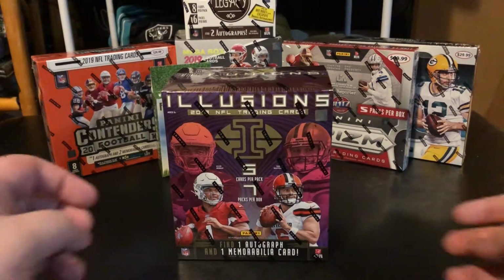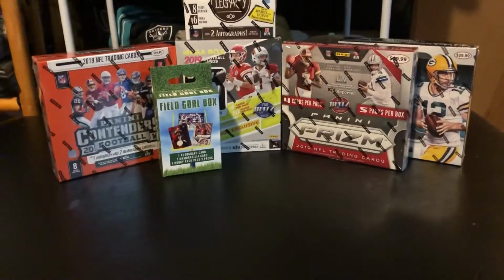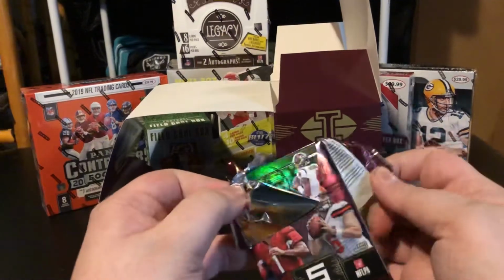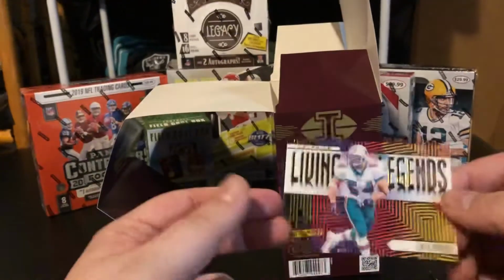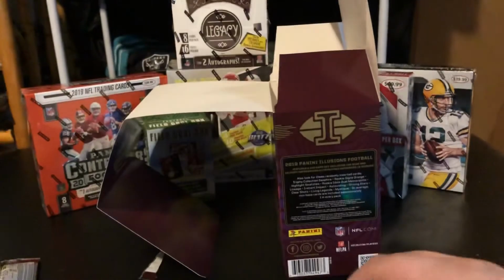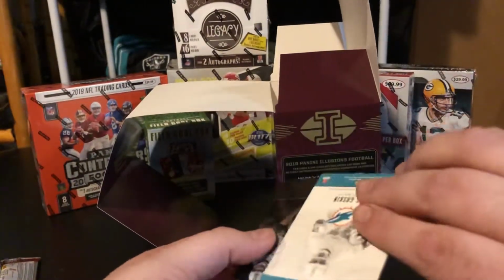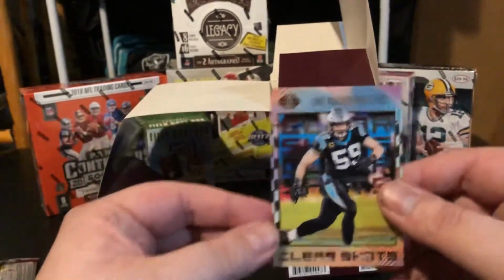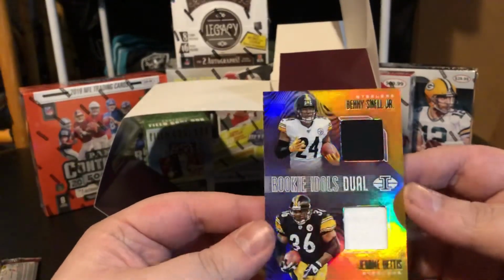Opening up a 2019 Illusions Mega box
For real this time lol